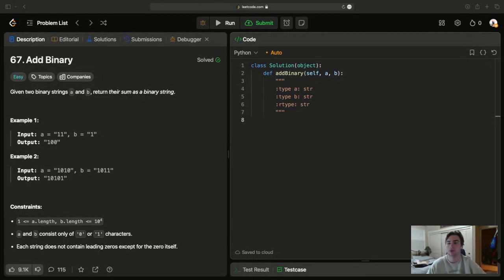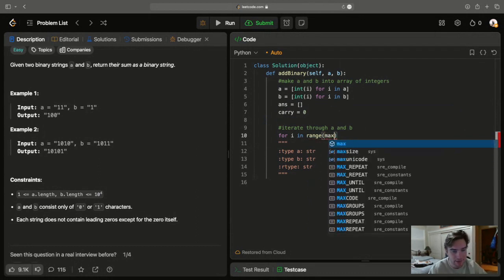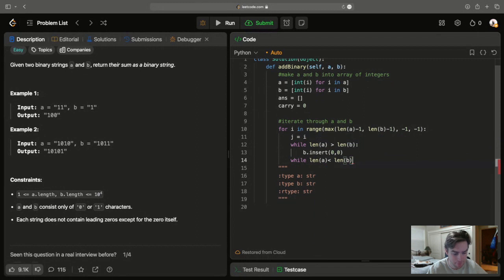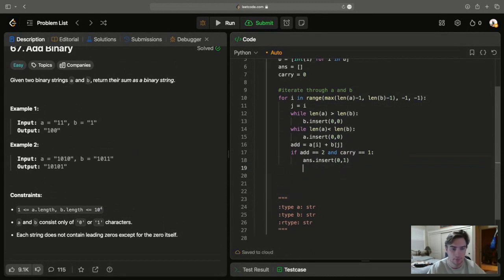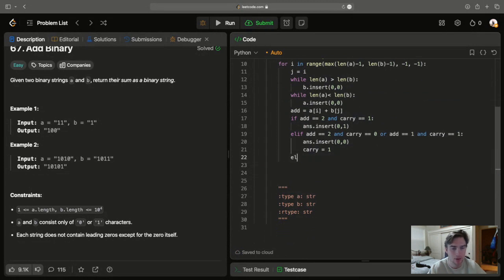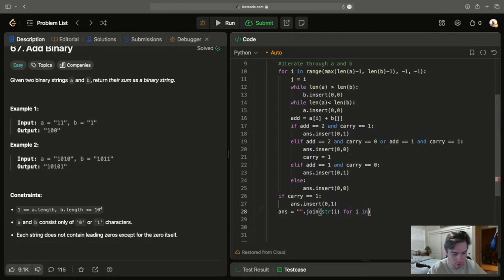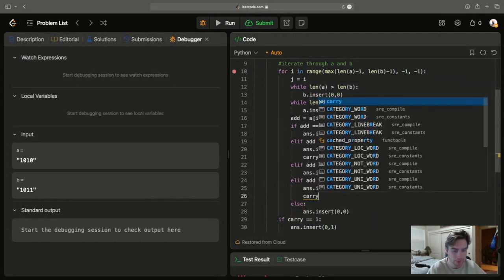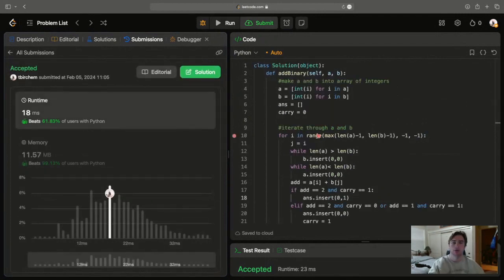Mastering LeetCode: Add Binary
I AM BECOMING A LEETCODE MASTER!

Today I solved question 67 - Add Binary

We go through this tough problem step by step to make it easier to understand!